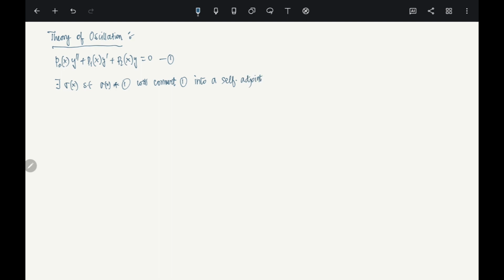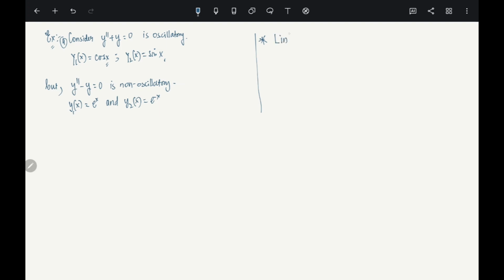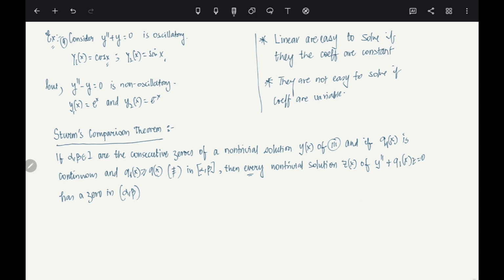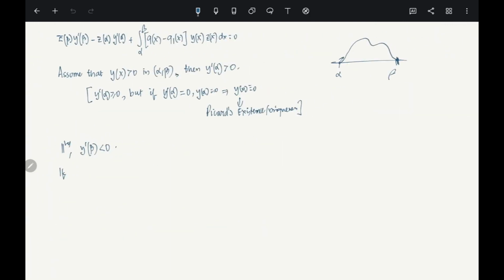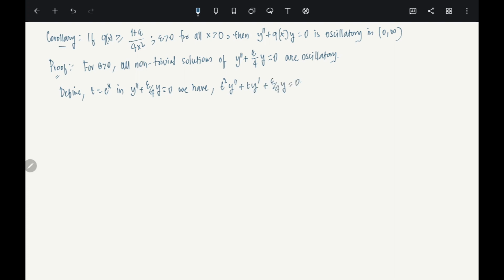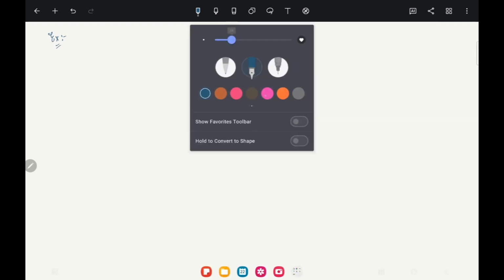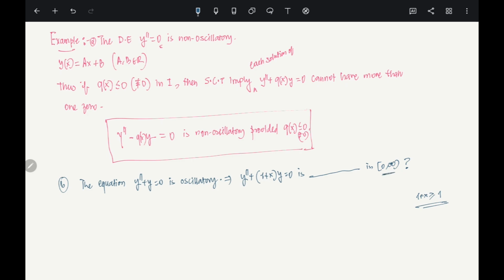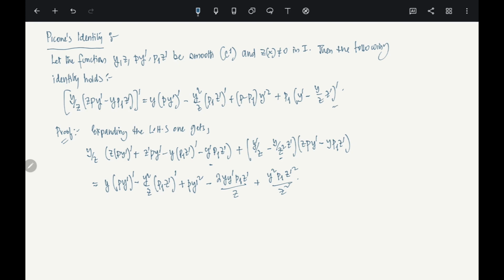Lecture 28 : Sturm Comparison Theory